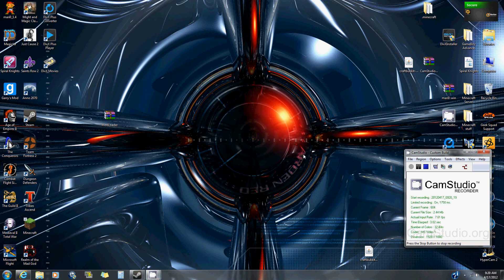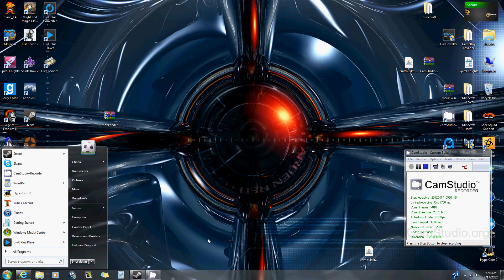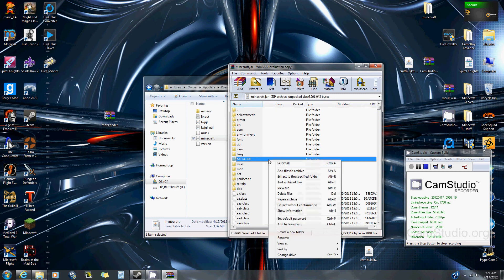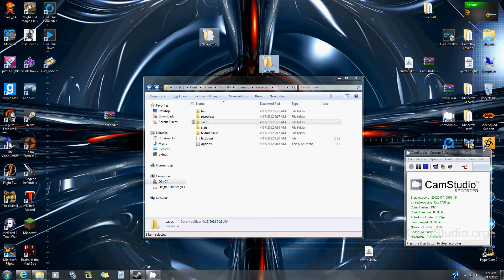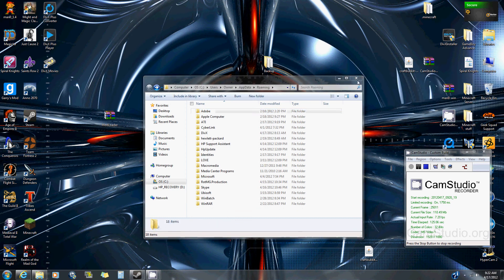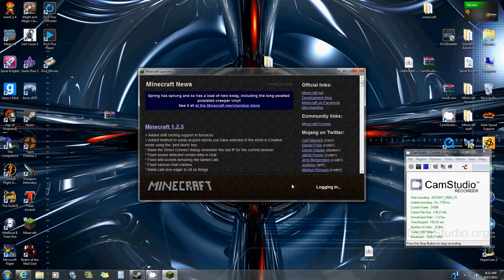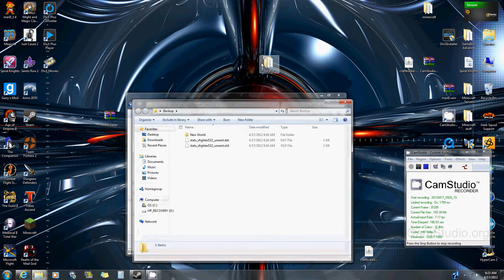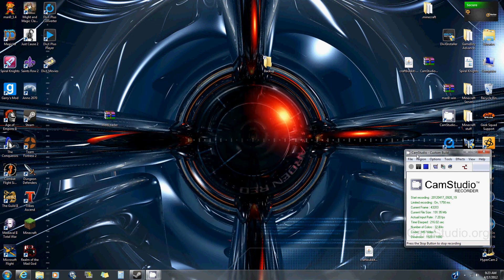How to fix your minecraft if it crashes